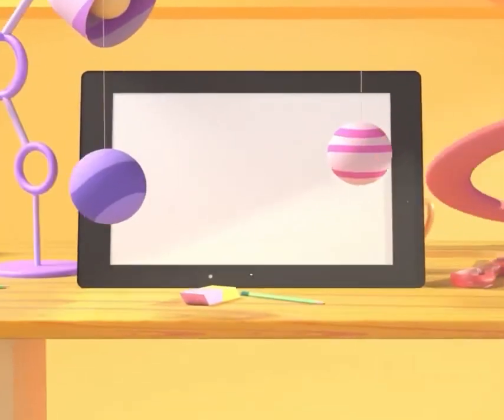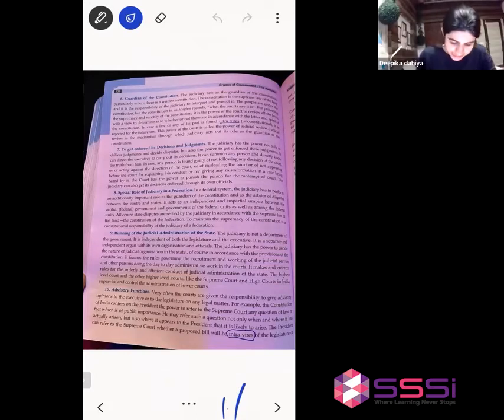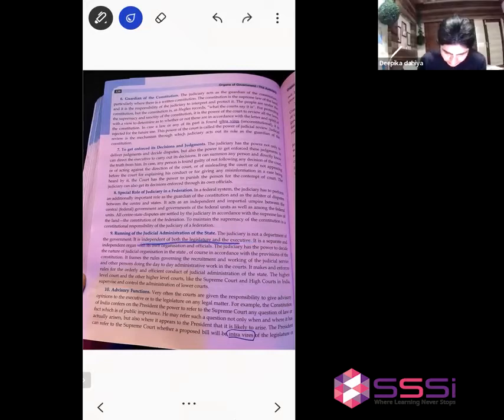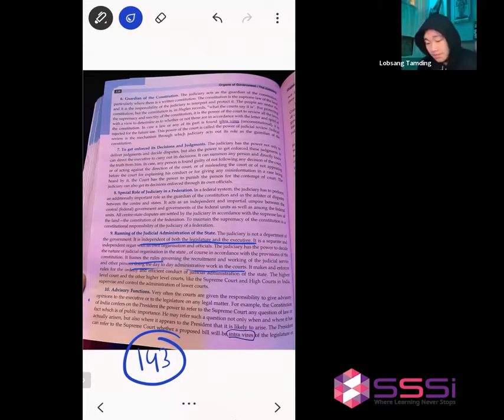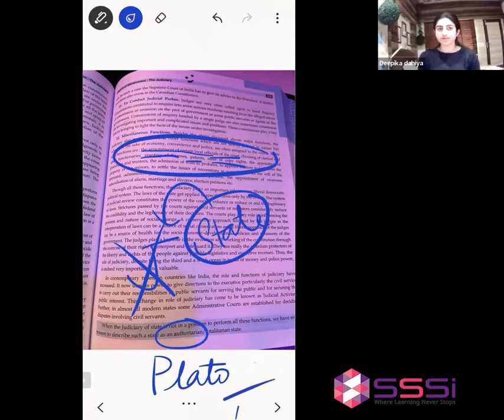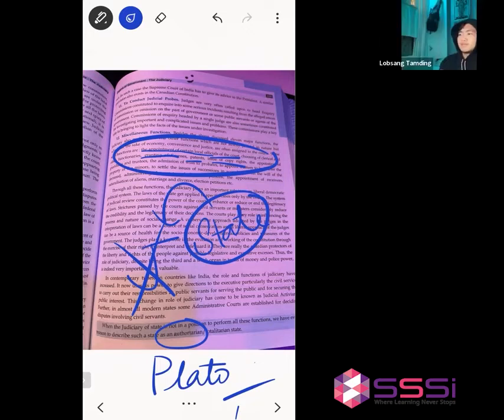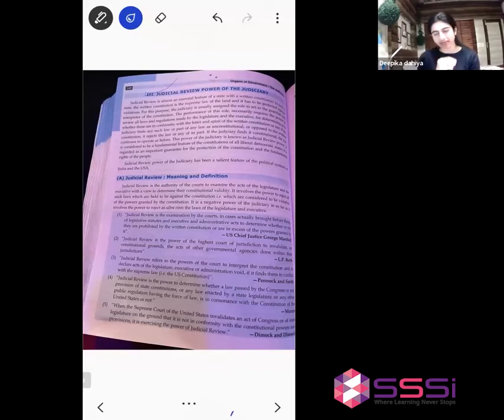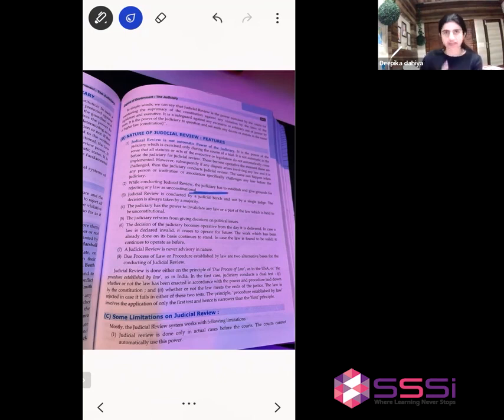Class 12th Political Science|JudicarySystem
The Indian government is supported by three pillars: the legislature,
the executive branch, and the judiciary. The judiciary's primary responsibility
is to uphold the rule of law and preserve its supremacy.
It protects individual rights, resolves conflicts according to the law,
and guarantees that democracy does not give way to individual or group rule.
To conduct all of this, the court must be free of political influences.

What exactly does it mean to have an independent judiciary?
 What safeguards are in place to preserve this independence?

Video Covers:
Warm Questions: 0:15
The function of Judiciary System: 1:28
Role of Judiciary in Federation: 1:55
Running Of Judiciary Administration: 12:34
Advisory Function: 15:34
Important Question: 22:38
Conduct Judicial Probes: 23:54
Miscellaneous Function: 25:00
Judicial Review Introduction: 40:21
Definition of Judicial Review:  45:34
Nature of Judicial Review: 48:50